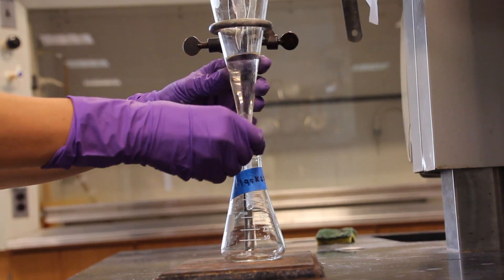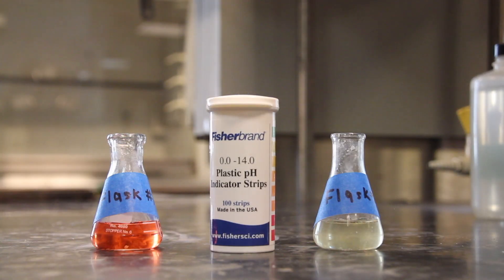Liquid-Liquid Extraction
This video was created as an educational tool for organic chemistry students of the W.M. Keck Science Department in Claremont, California.

Students can follow along with “Experiment #2: Liquid-Liquid Extraction” in the Organic Chemistry Lab Manual.

Special thanks to Dr. Sadie Otte for assisting in the production of these videos.

The procedure was taken from the Organic Chemistry Laboratory Manual distributed by the W.M. Keck Science Department.